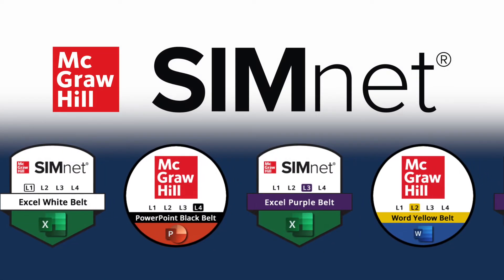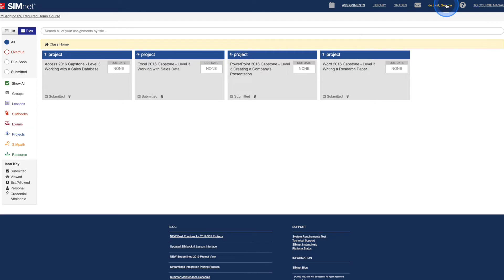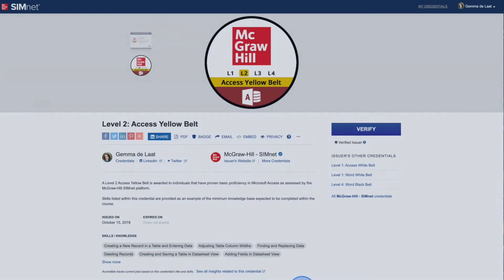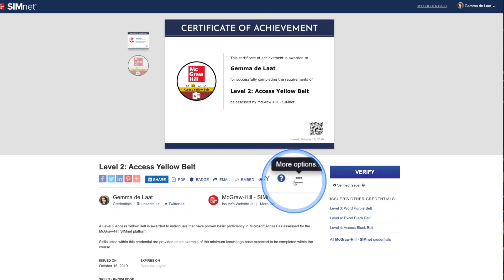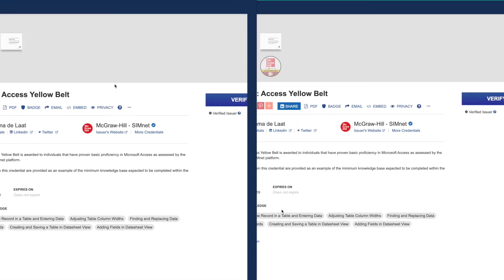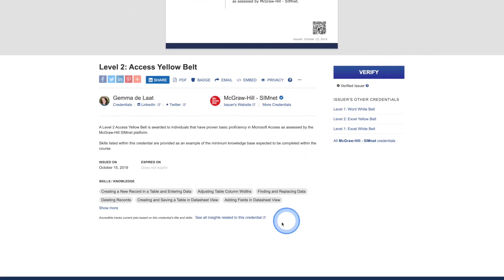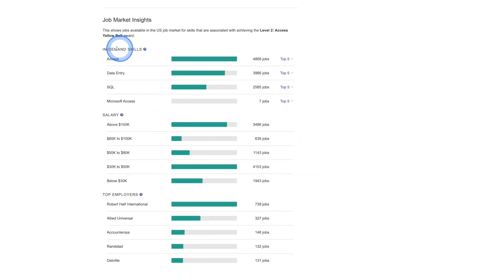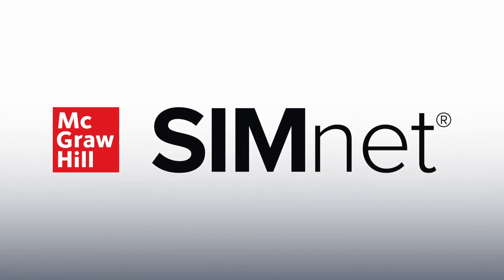Make Your SimNet Badge Work For You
Don't miss out on the powerful benefits of SIMnet! Make your badge and certificate work for you by following this instructional video.